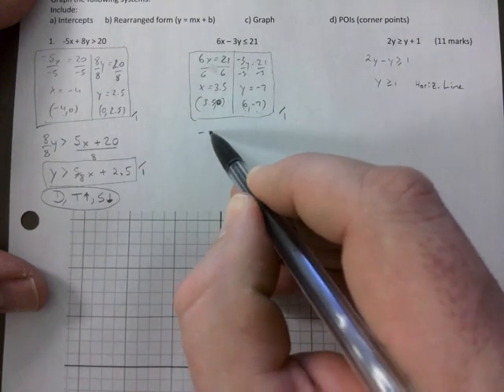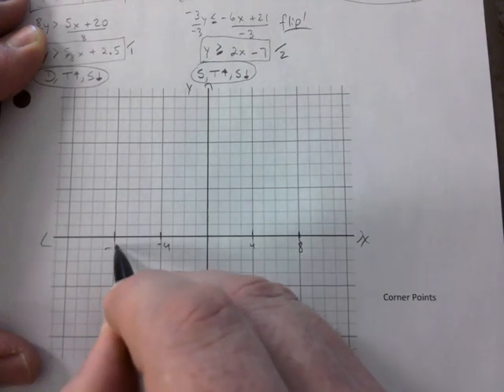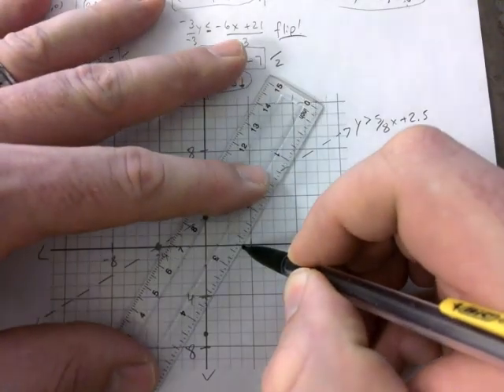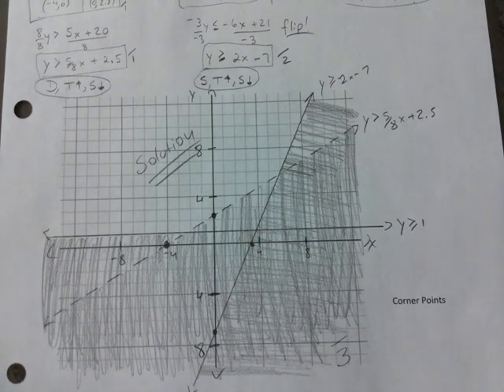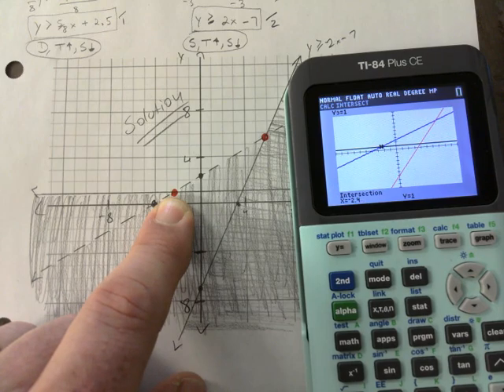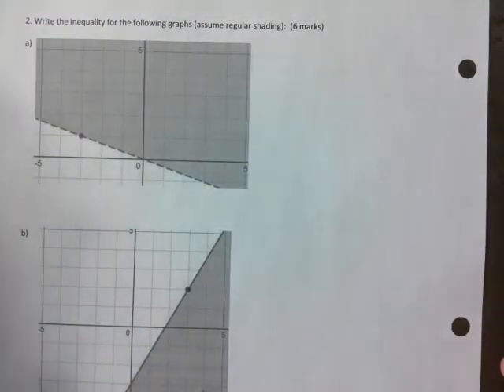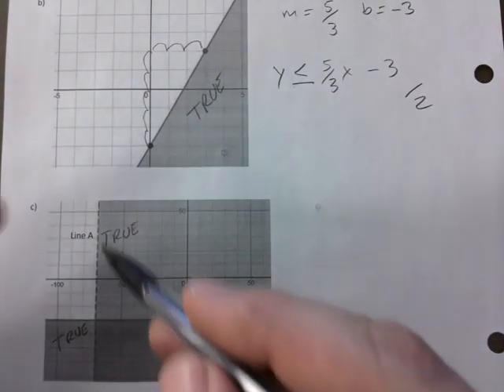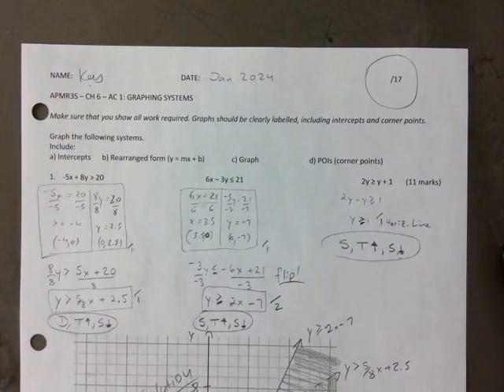APMPR3S CH 6 AC CORRECTION SYSTEM WITH 3 IQS